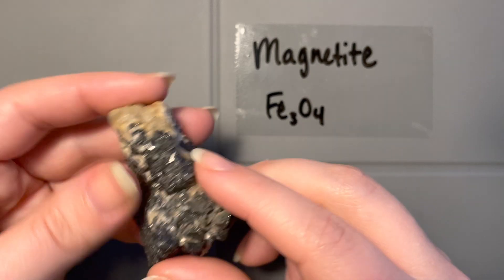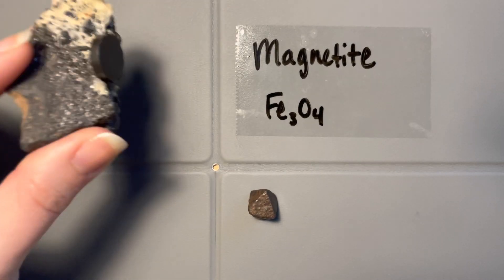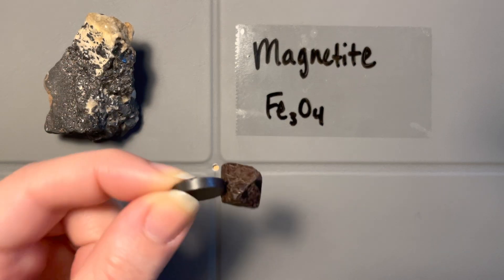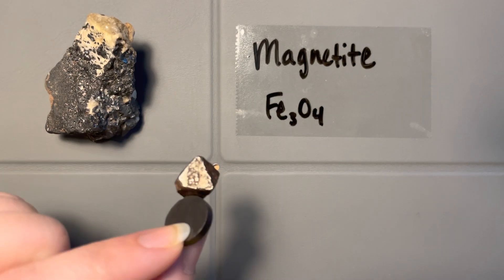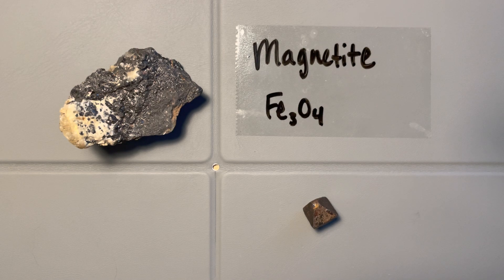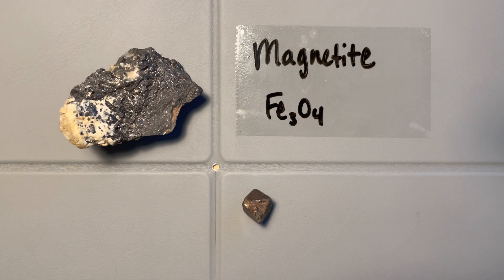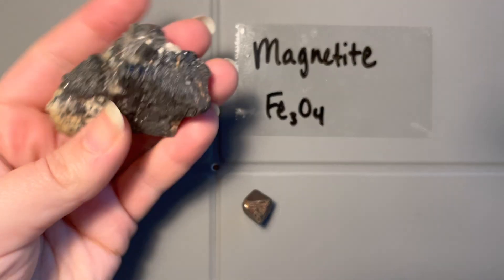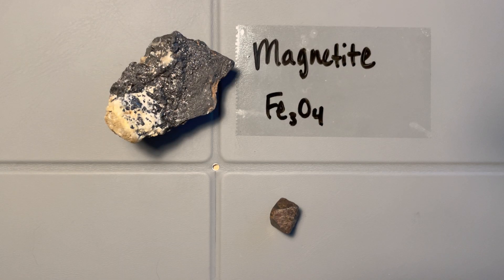Minerals : Oxides - Magnetite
Luster - metallic
Streak - black
Hardness - 5-6.5
Density - high density
Cleavage - none
Color - black
Crystal system - isometric
Crystal form/habit - often forms euhedral octahedrons
Extra notes - highly magnetic